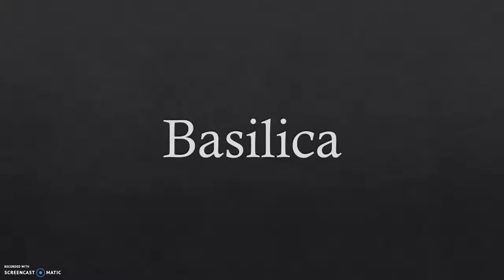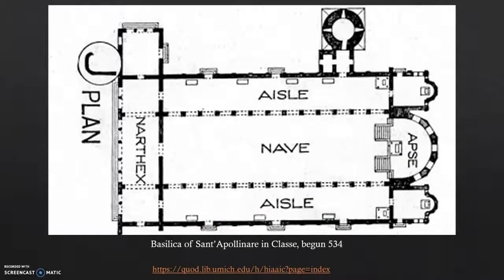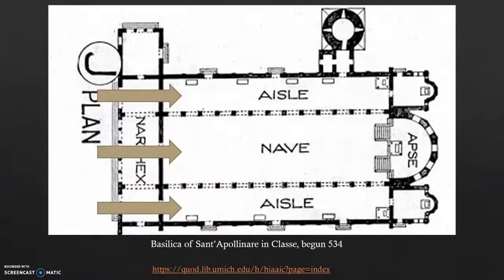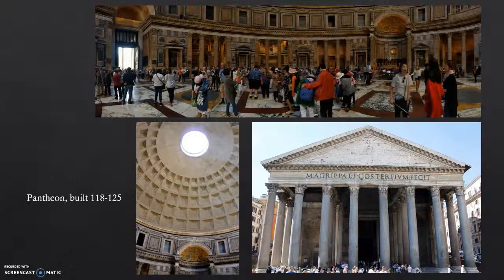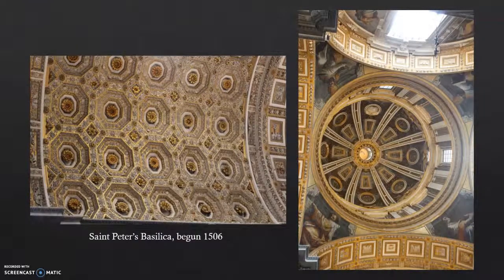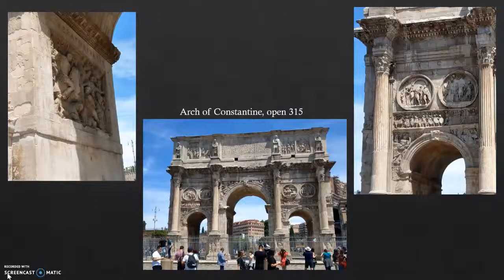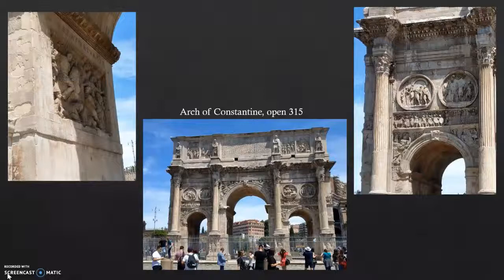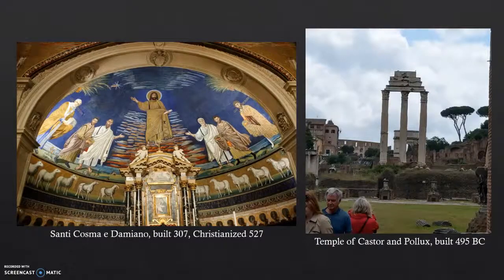Architecture and Power: How the early Church used architecture to establish authority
Hopkins, K. (n.d.). The Colosseum: Emblem of Rome.
Kinney, D. (2001). Roman Architectural Spolia. Proceedings of the American Philosophical Society, 145(2), 138-161.
Kohl, A. T. (n.d.). Historic Illustrations of Art and Architecture.
Roth, L. M., & Clark, A. C. R. (2014). Understanding architecture: Its elements, history, and meaning (Third edition). Boulder, Colorado: Westview Press.
Stokstad, M. (2004). Medieval art (2. ed). Boulder, Colo.: Westview Press.